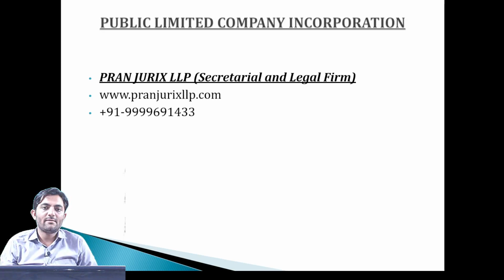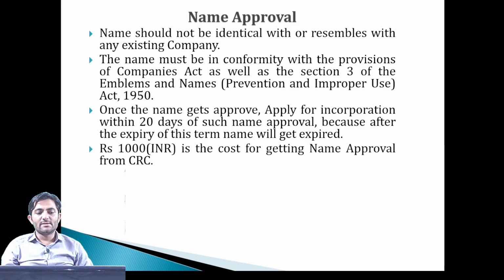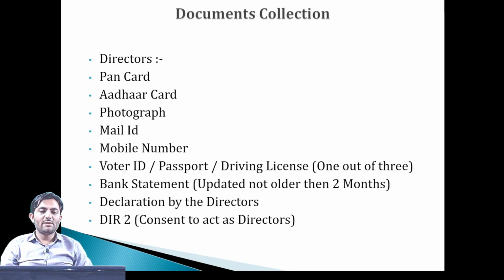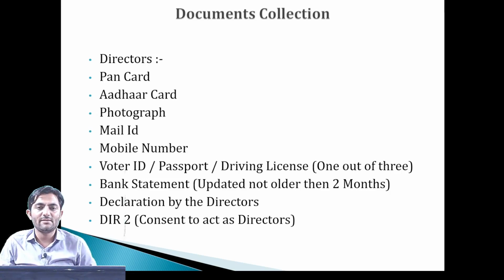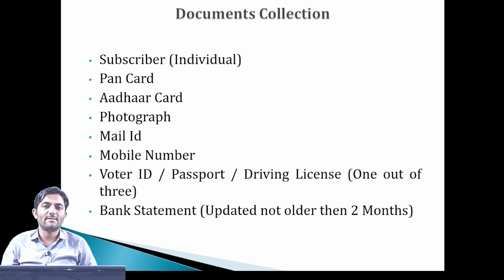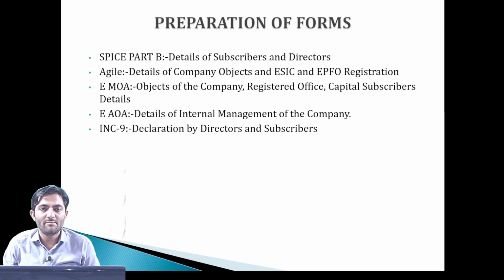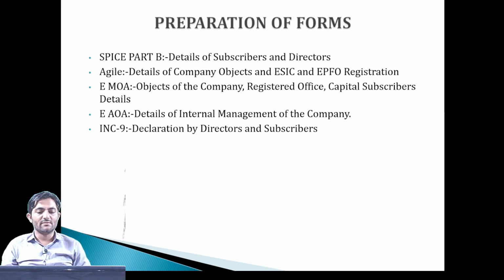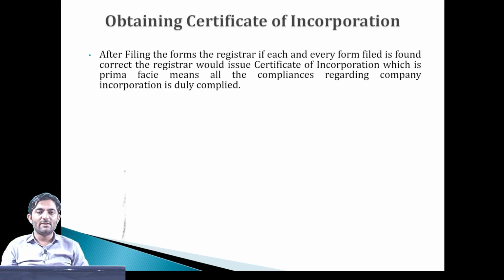Incorporation of Public Limited Company